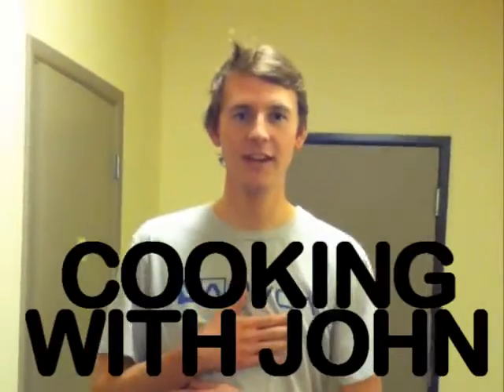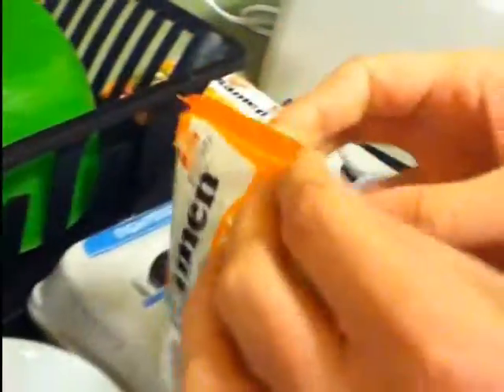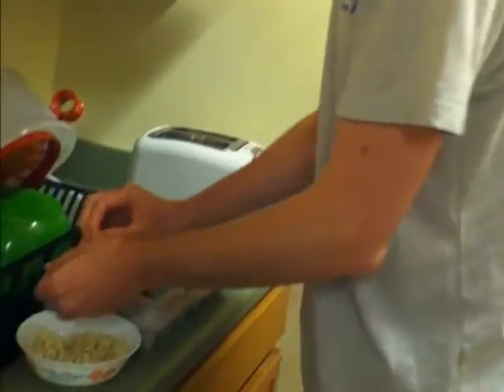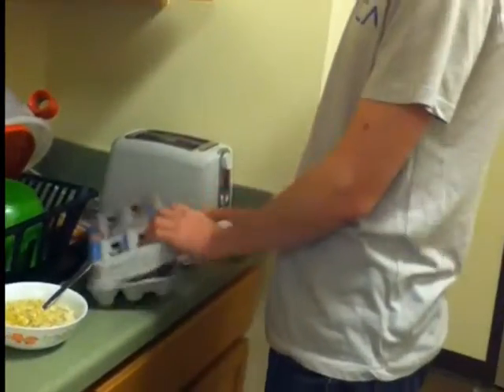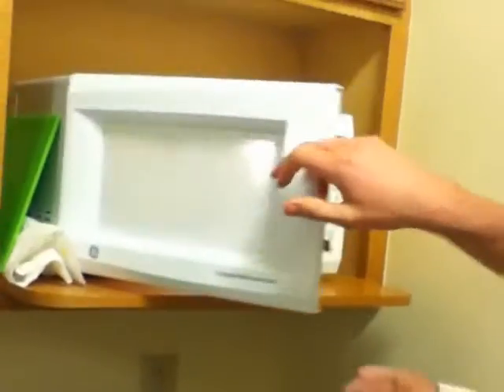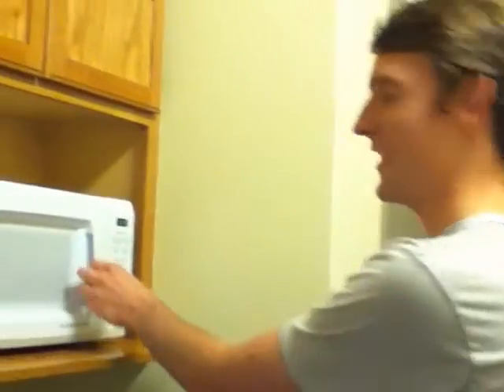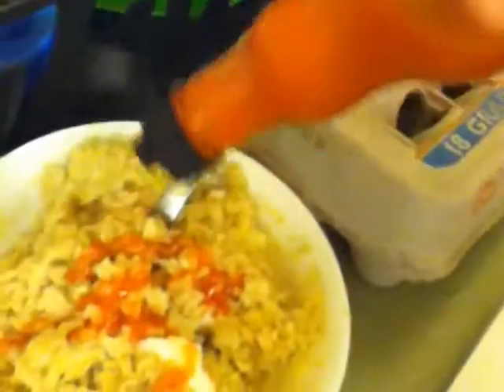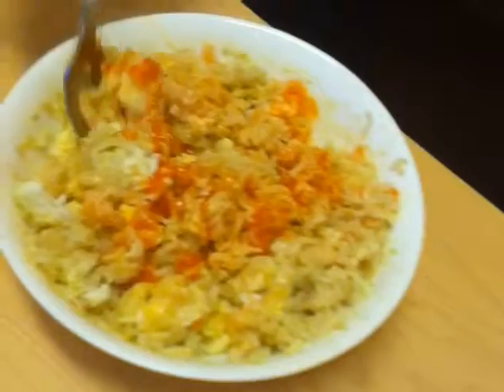IUP Streets - Ramen with Eggs with Hotsauce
Host John Grimshaw demonstrates cooking his signature college dish:
Ramen noodles with eggs with hotsauce.
Total prep and cook time: 8 minutes.